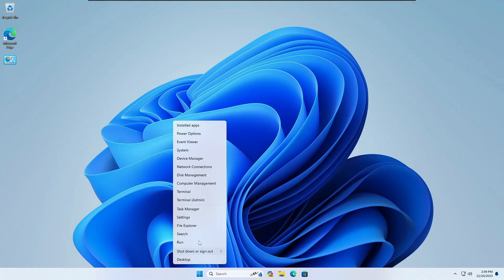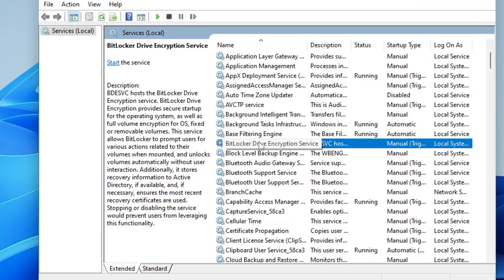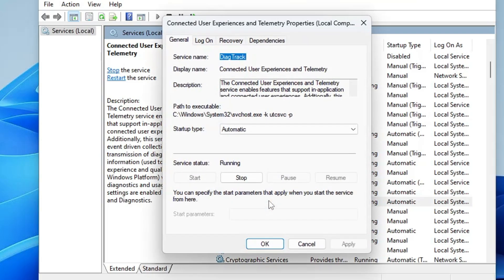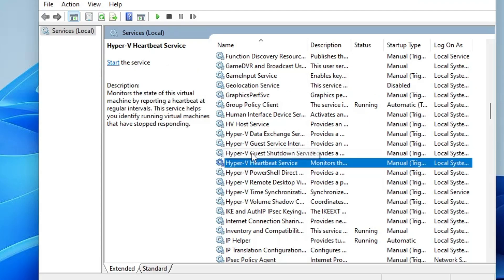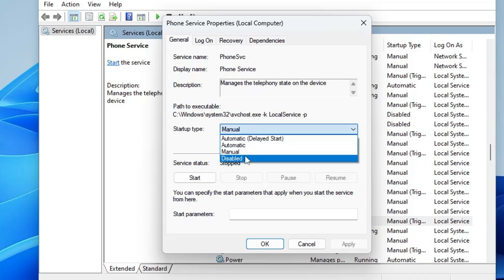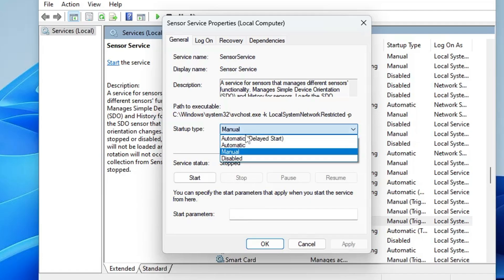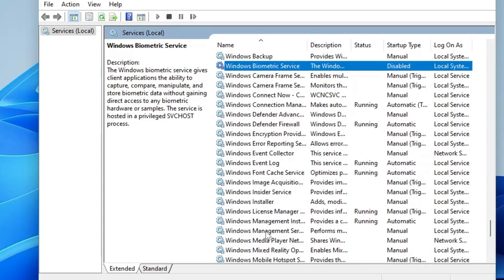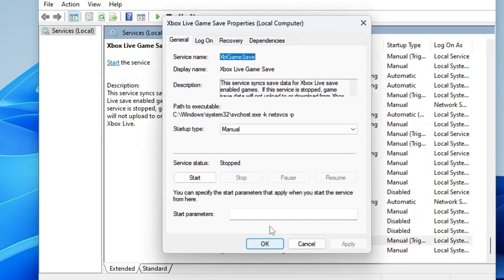Disable THESE Windows 11 SERVICES Right Now (🚀 Speedup Windows Performance)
There are many Windows Services that are running on your Windows 11 which you are not using and these services consume resources and can result in low performance.
In this video, I will share a few services that you should disable right now to make your Windows 11 faster.

☑ Watched the video!
☐ Liked?